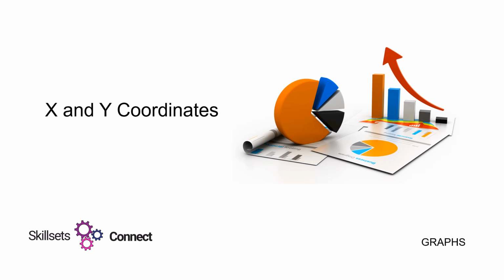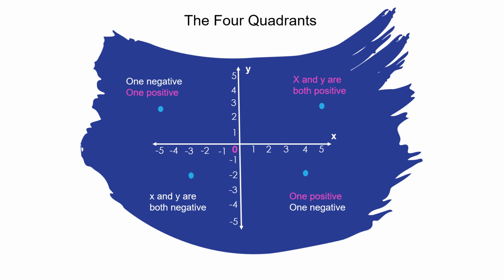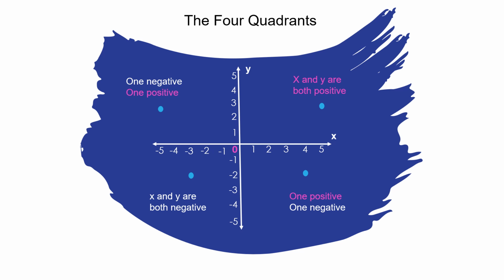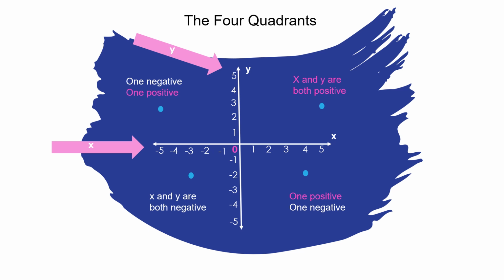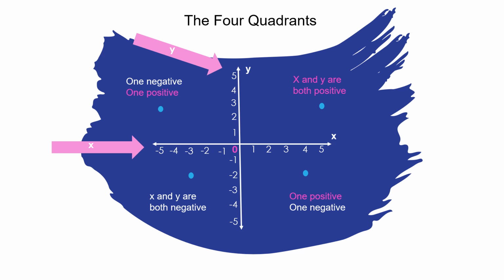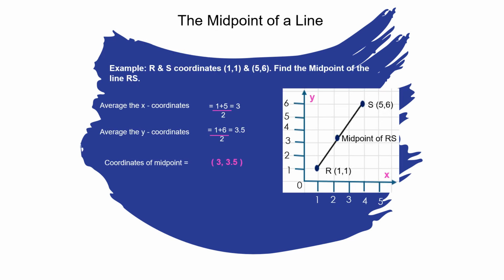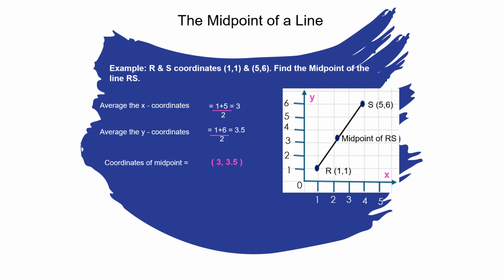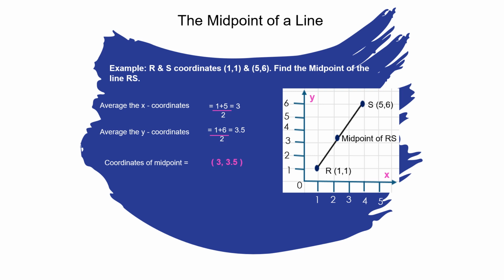Graphs: X and Y Coordinates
Looking for fun and engaging learning resources? Visit our Stan store – covering all subjects for all ages - Get to grips with coordinate pairs and how to plot and read points on a graph accurately.